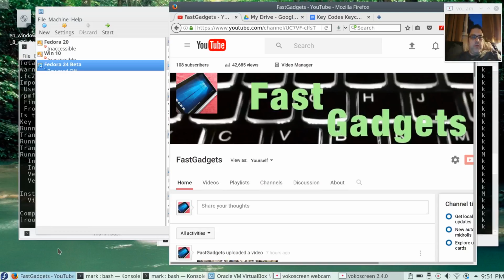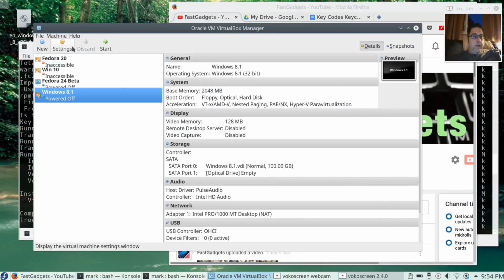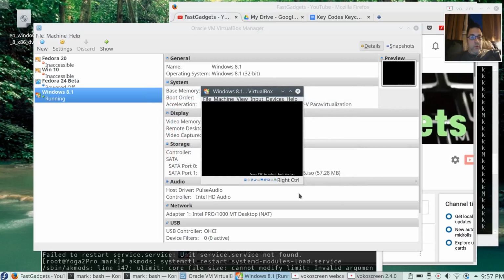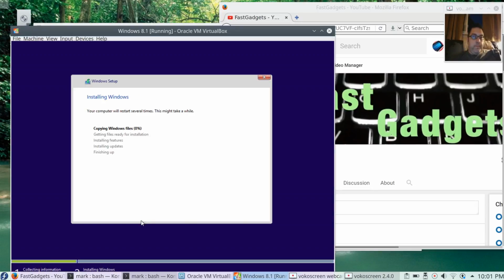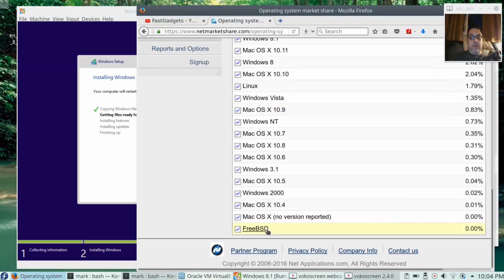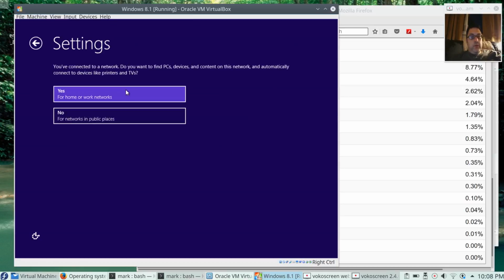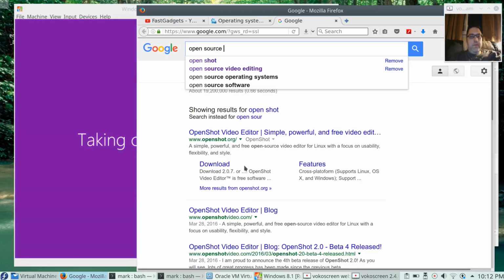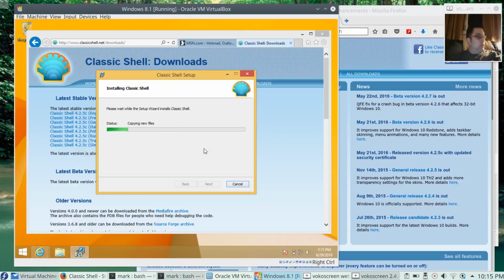Fedora 24, Virtual Box and Windows 8.1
Join me as I setup Virtual Box in Fedora 24, and install Windows 8.1 in a virtual machine for use with a lecture series I'll be doing.